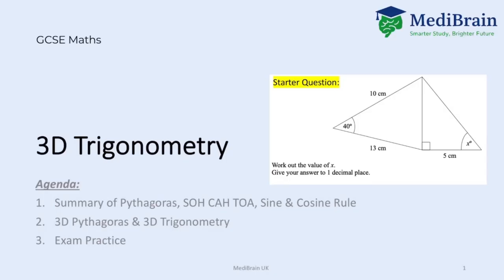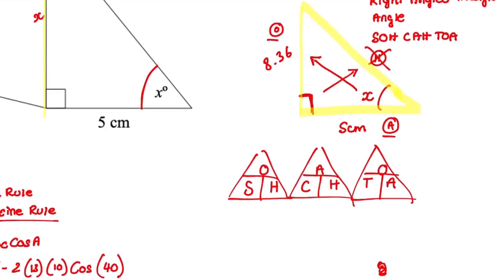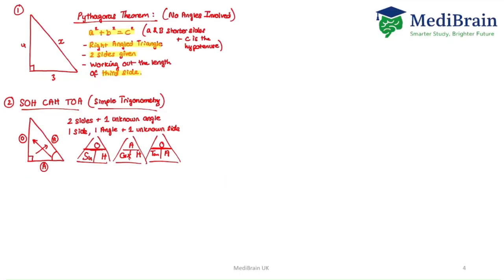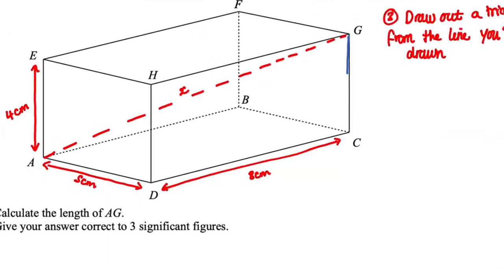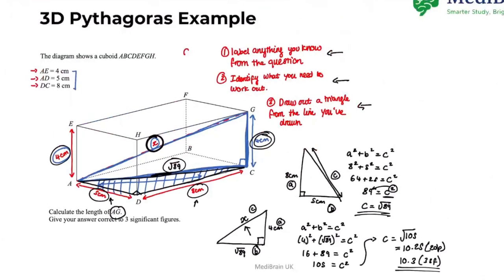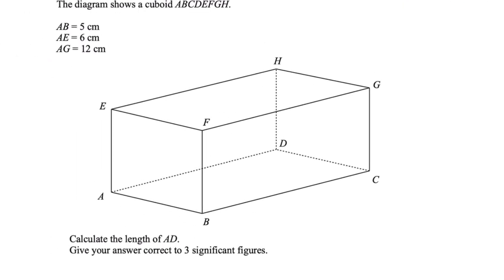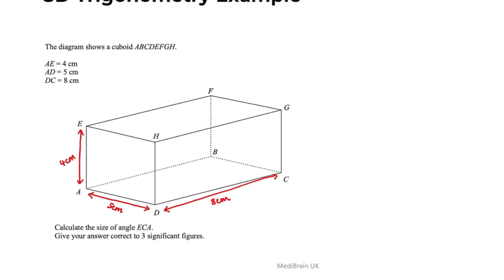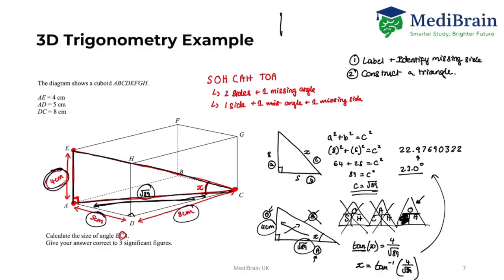GCSE Maths: Trigonometry - 3D Trigonometry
Welcome to your full GCSE Maths lesson on 3D Trigonometry. This recorded session gives you the complete classroom experience — perfect for revising, catching up on missed lessons, or getting ahead on your studies.